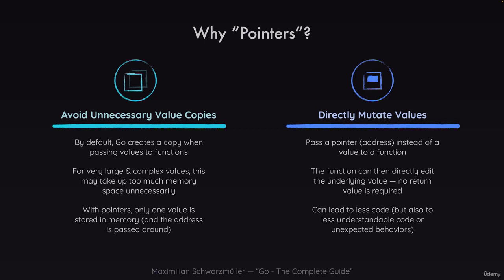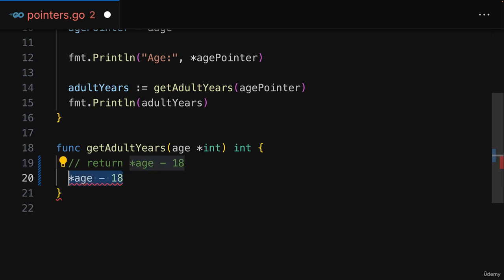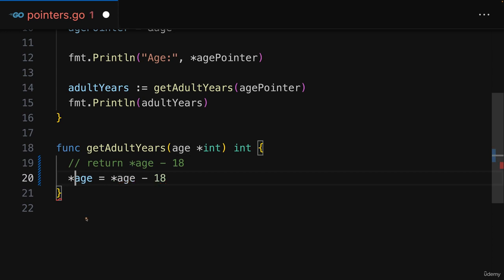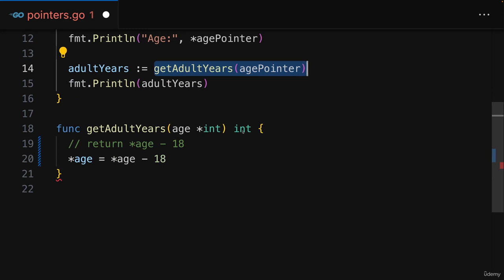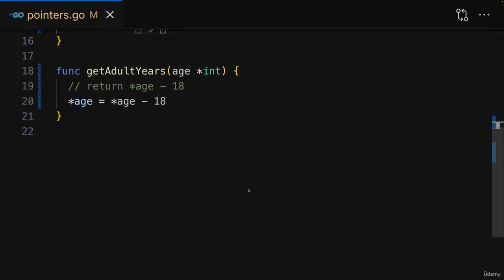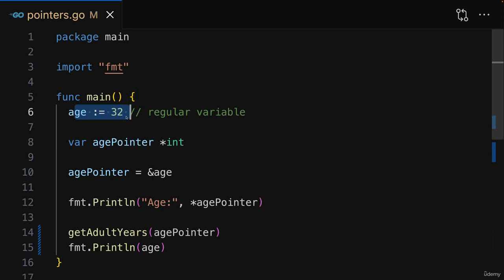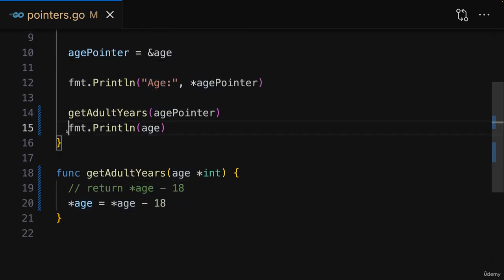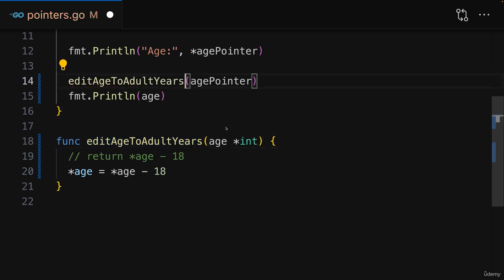60 Using Pointers For Data Mutation